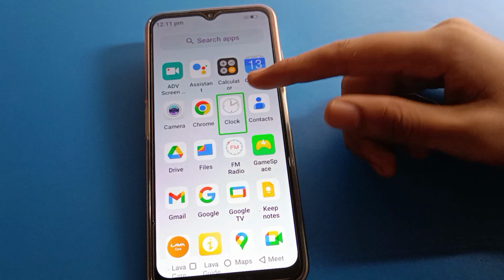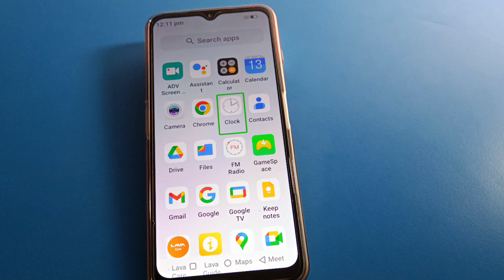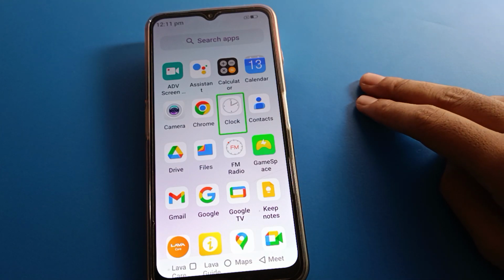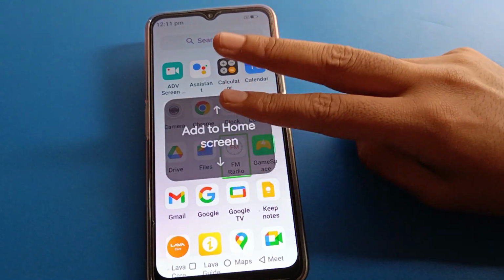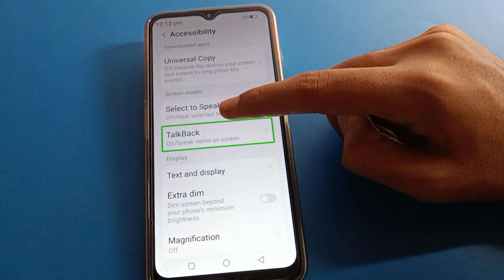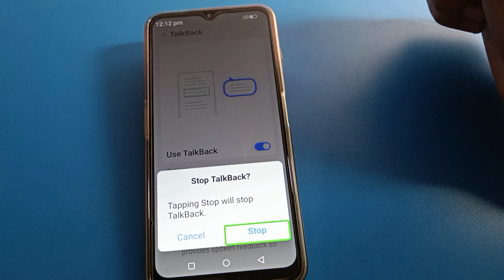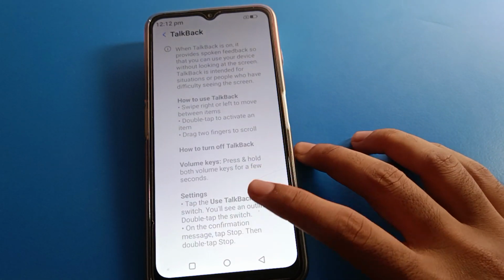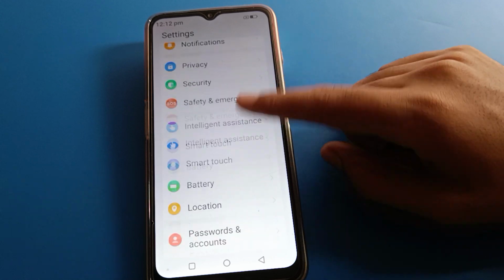Stop Talkback setting Lava x2, how to stop Talkback lava phone